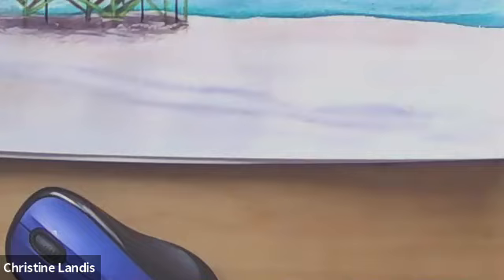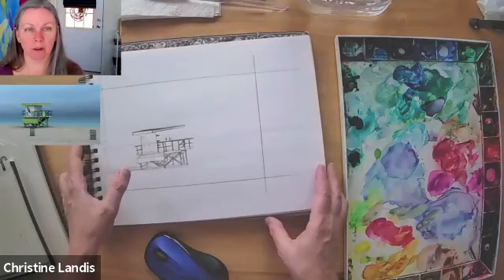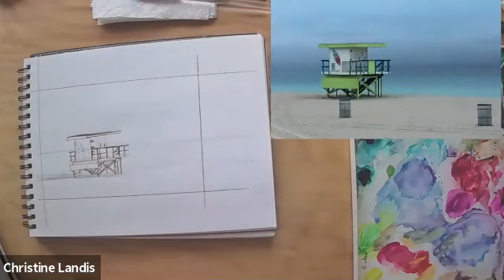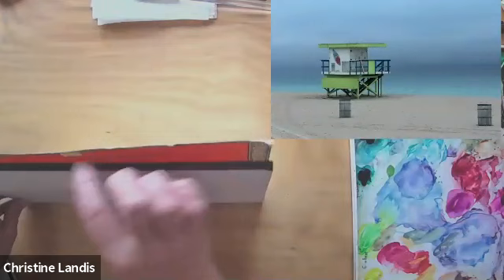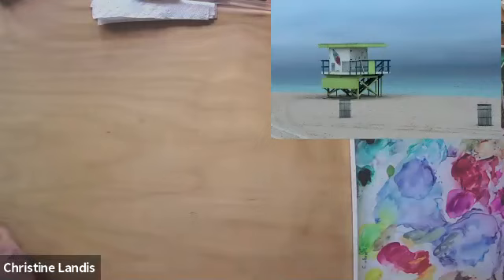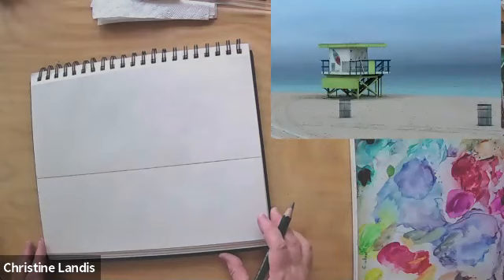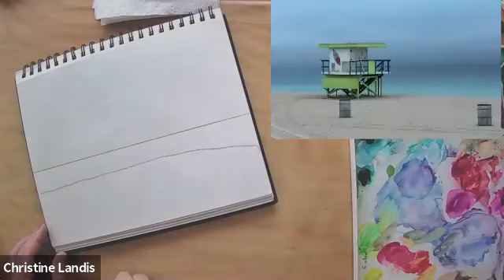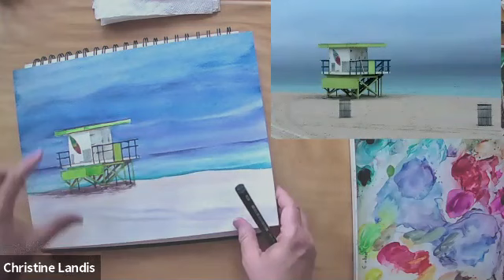Art Class with Christine Landis Sponsored by the Stirling Library Friends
Draw and Paint a Beach Scene step-by-step. This art class is brought to you free through the generosity of the Friends.